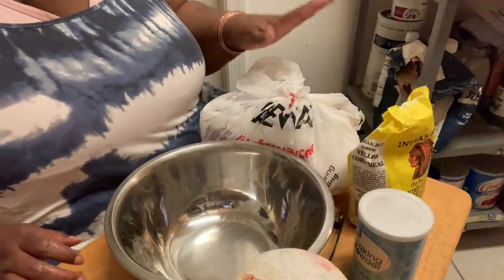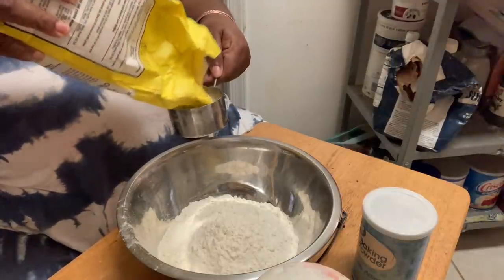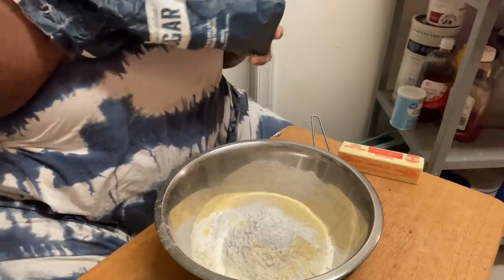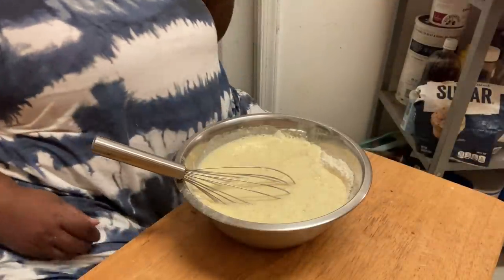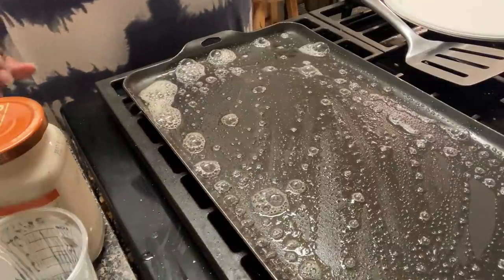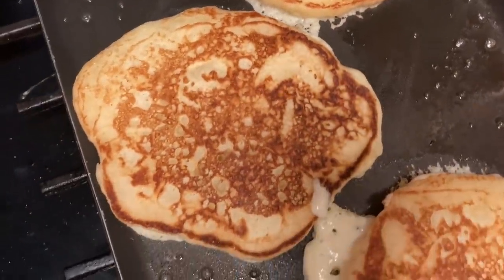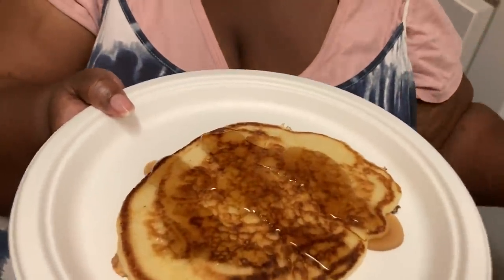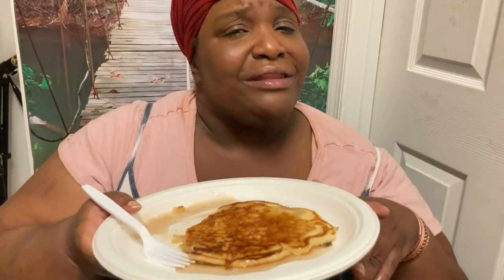Cracker Barrel￼/ Copycat Pancakes Recipe ￼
Ingredients
2 cups of unbleach  flour, 1/2 cup of yellow corn meal,
2 tablespoons of sugar, 1/4 teaspoon of salt, 2 tablespoons of baking powder
3 eggs, 2 cups of buttermilk, 1/2 cup of melted unsalted butter